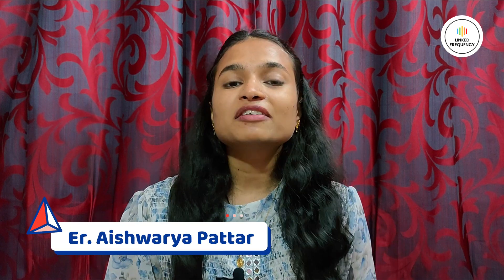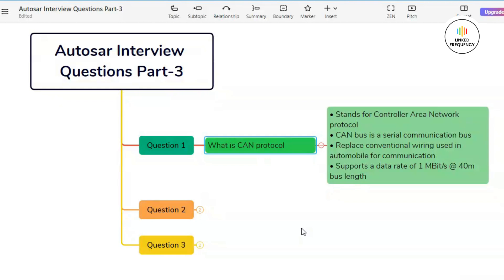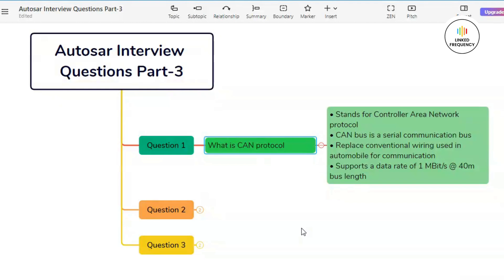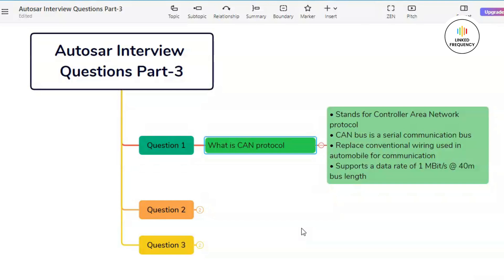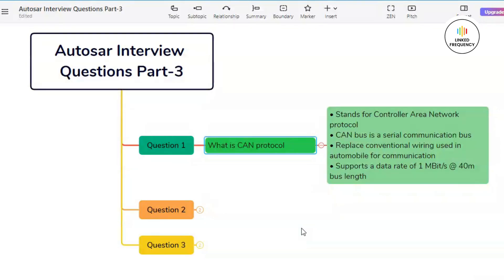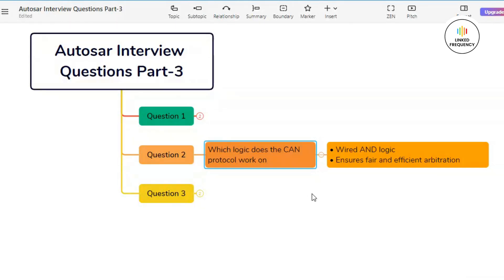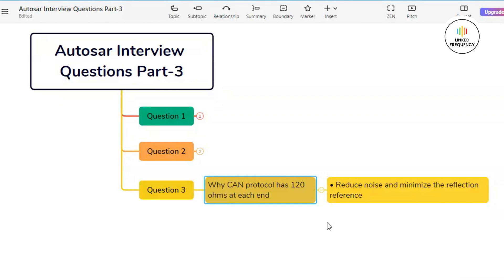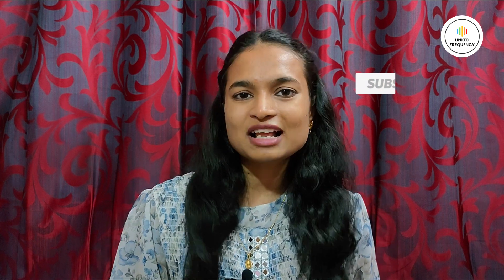AUTOSAR Interview Questions Part 3 | Aishwarya Pattar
Er. Aishwarya Pattar is working in Automotive domain since 2019 and gathered more than 4 years of developer experience. With her knowledge and industry connects, she is sharing some of the most widely asked interview questions in AUTOSAR industry for beginners and/or experienced person.

We are eager to help you to land in great career opportunity through Linked_Frequency.